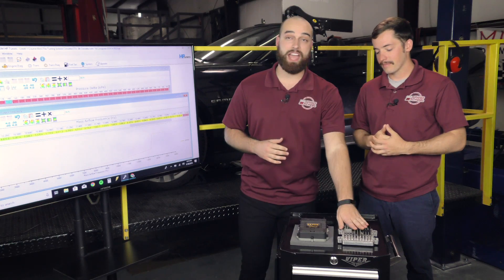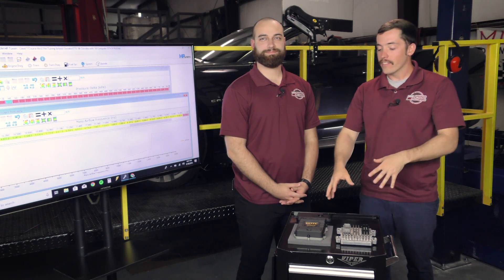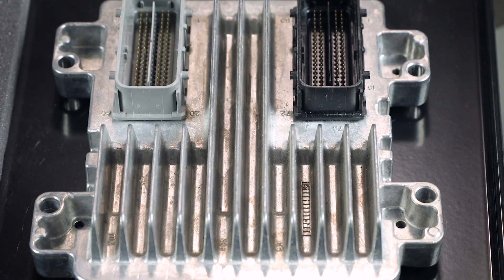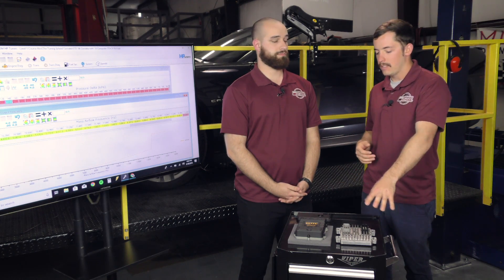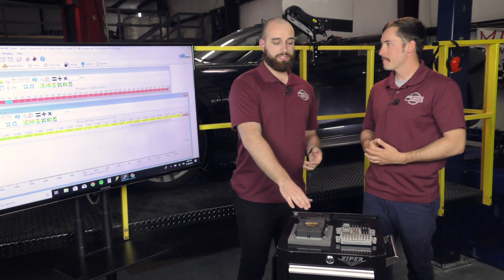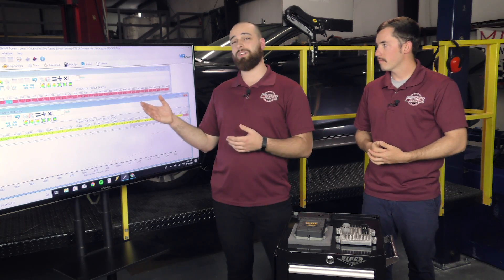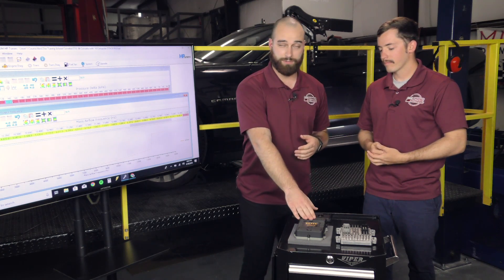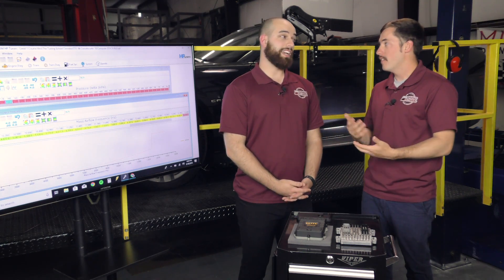Buy a Stand Alone ECU?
If you’re wondering when to make the jump from a factory ECU to that super-sweet aftermarket ECU, this video was made for you. We discuss the benefits, applications and tuning challenges of factory versus aftermarket ECUs. To learn to tune both make sure to check out TheTuningSchool.com

00:34 What is an aftermarket ECU?
1:15 Benefits of factory and aftermarket ECUs
2:14 Aftermarket applications
3:05 When to switch
4:57 Tuning difference between factory & aftermarket ECUs